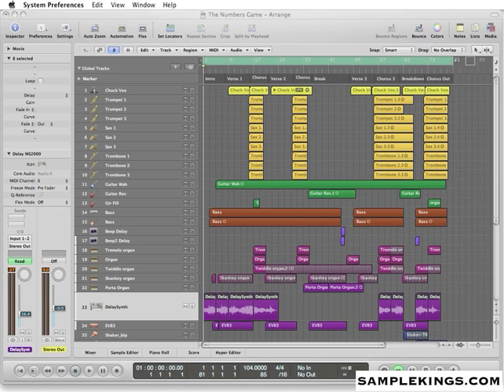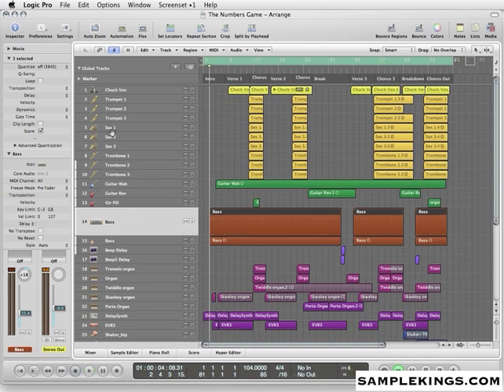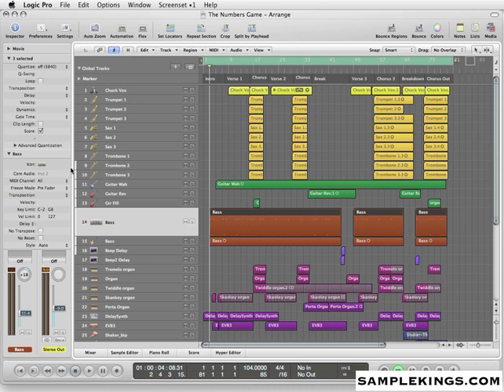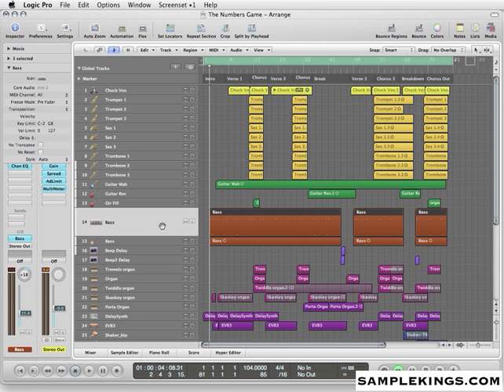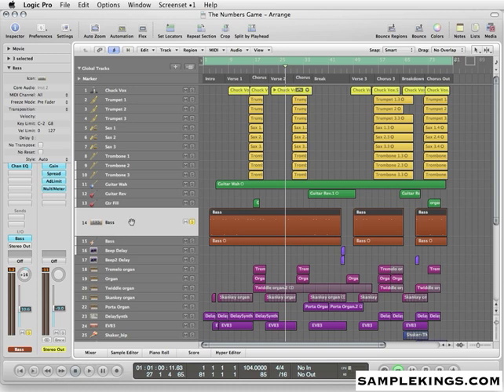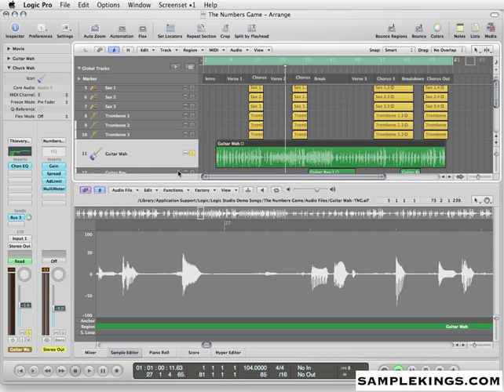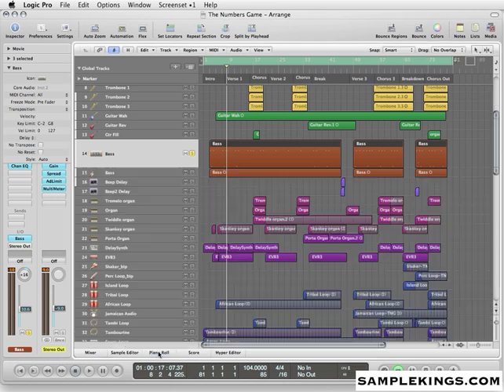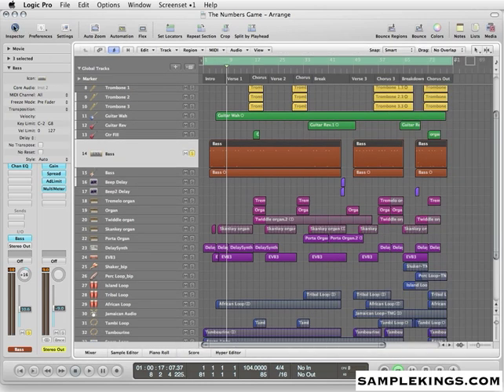Logic 9.1 Instructional DVDs (5) Preview Lesson 4:The Arrange Window